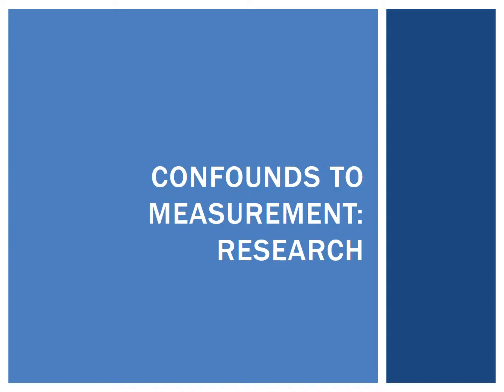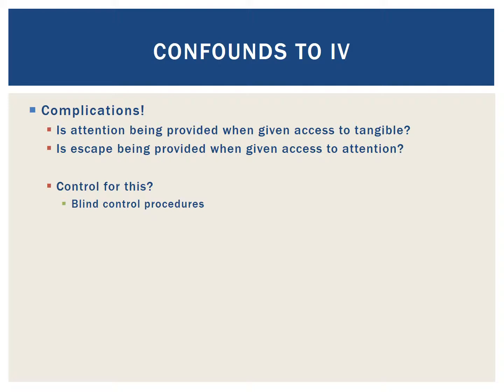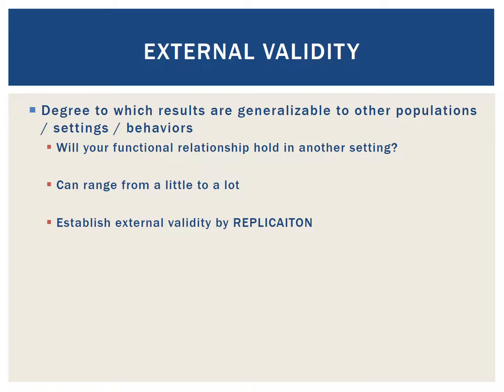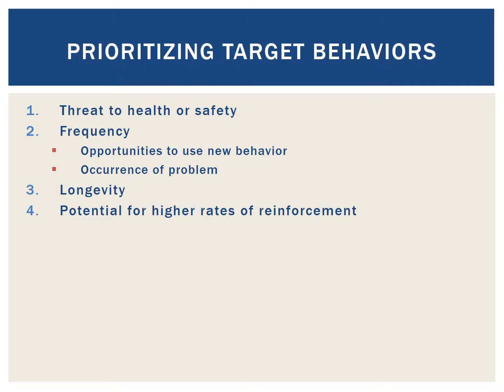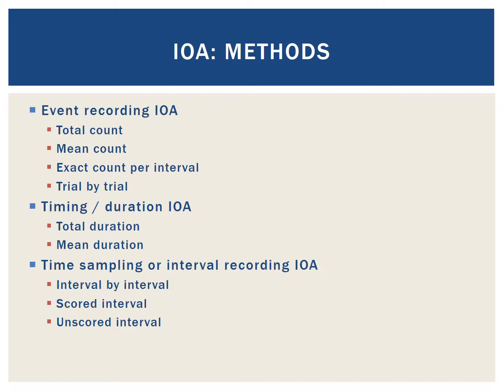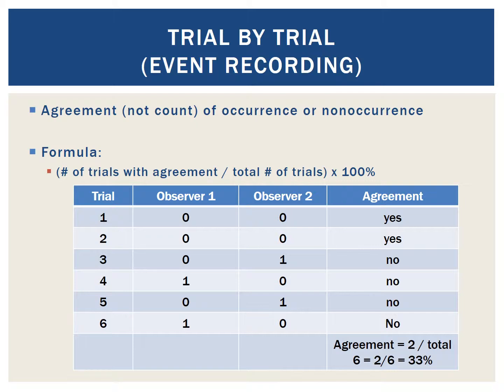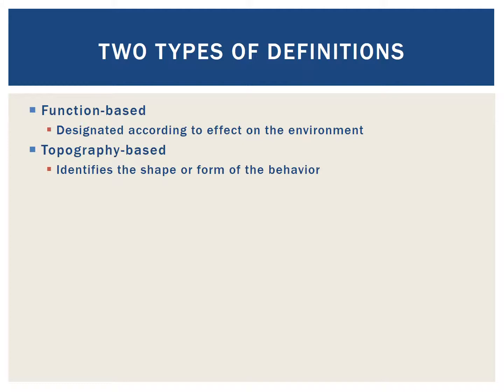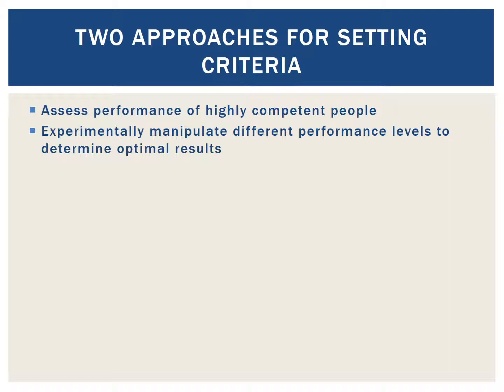assessing the quality of measurement